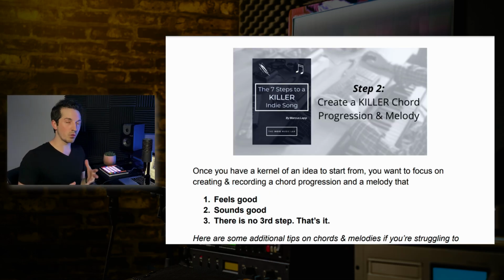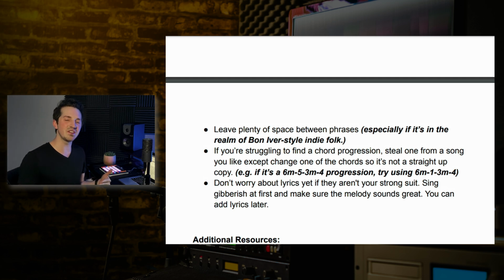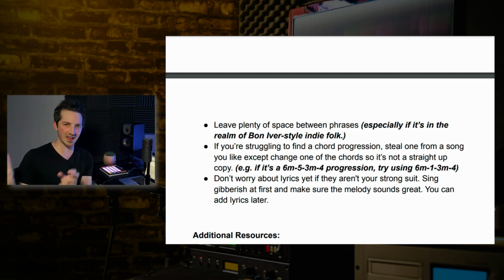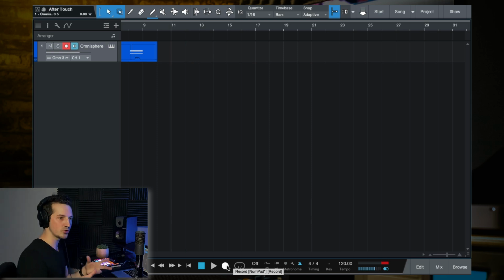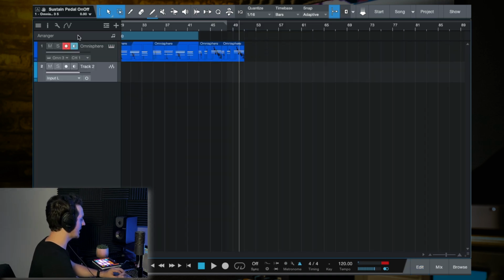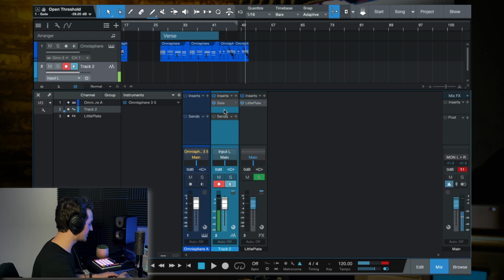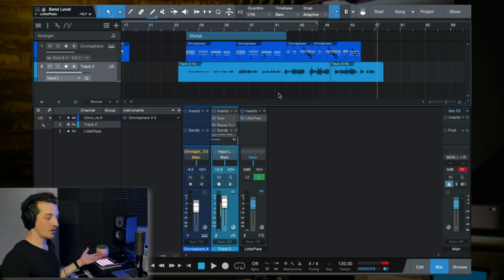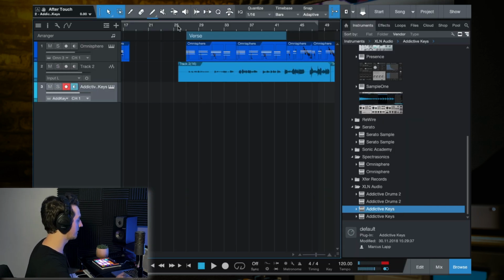Step 2 – Create a Killer CHORD PROGRESSION and MELODY